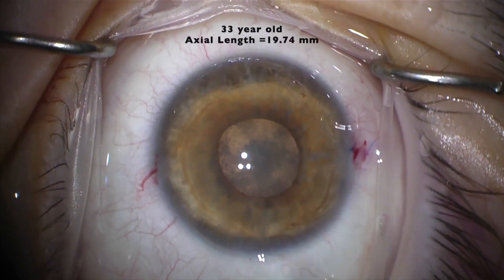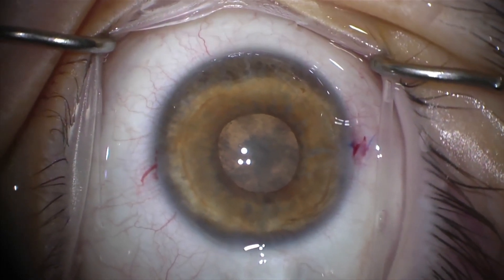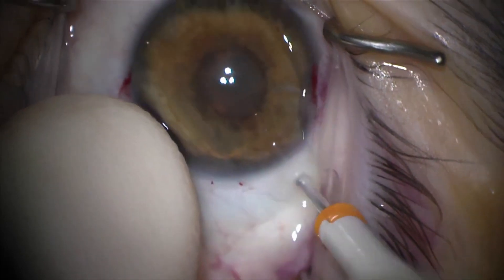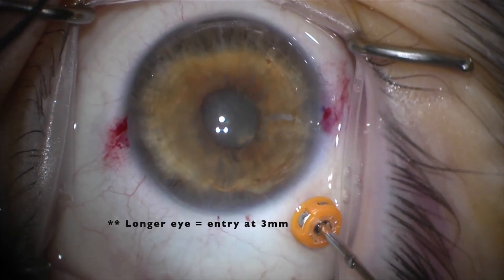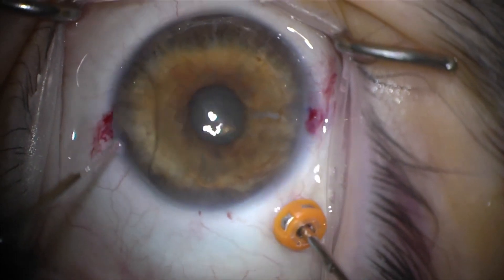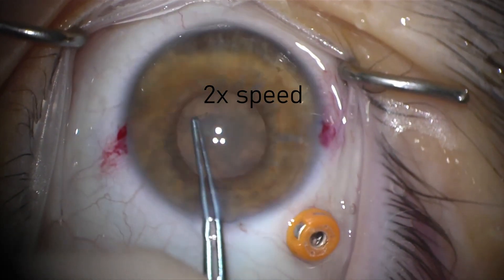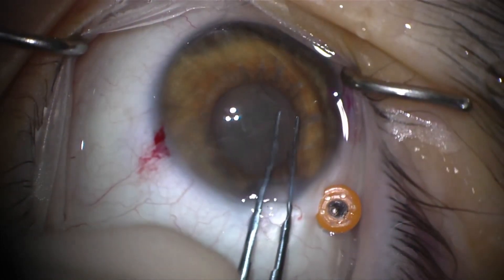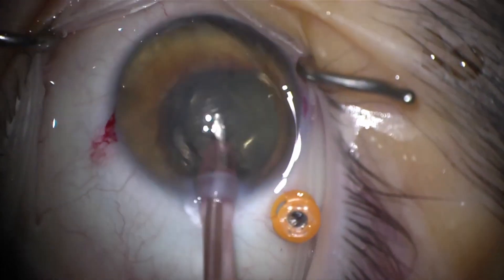Vitreous Decompression in Crowded Eyes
Jones Eye Institute Resident Surgical Video
Muhammad Shamim, MD